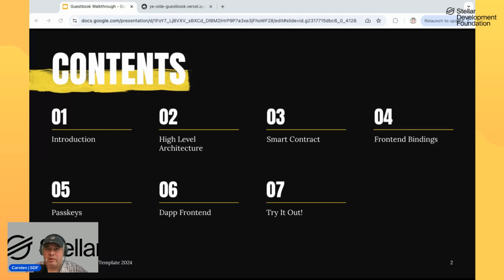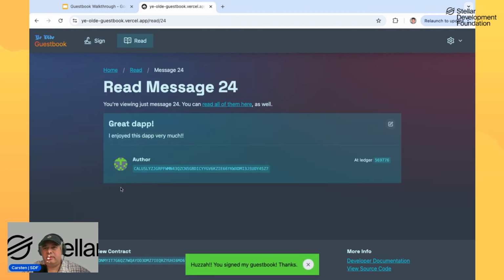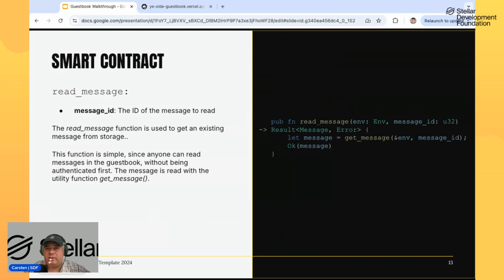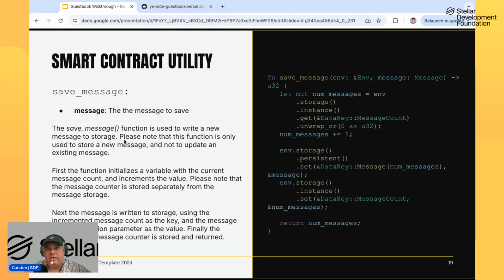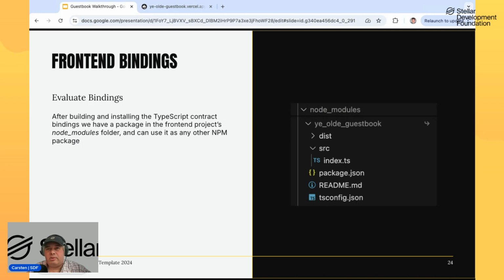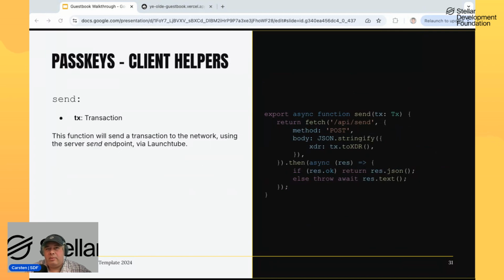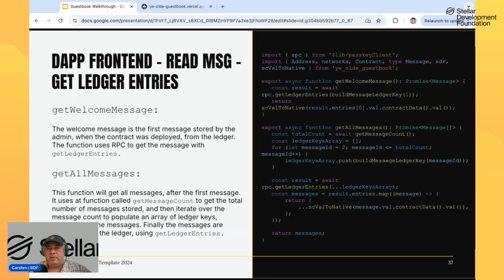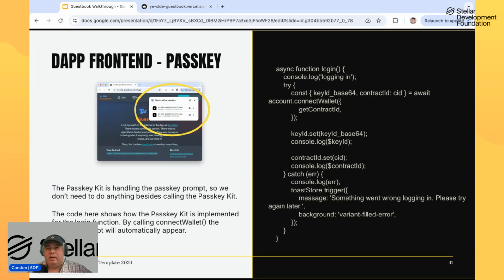Guestbook Demo Dapp Walkthrough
See this quick high level walkthrough of the Guestbook dapp.